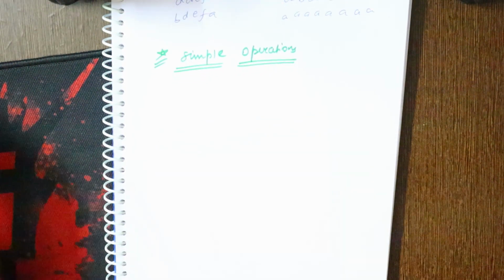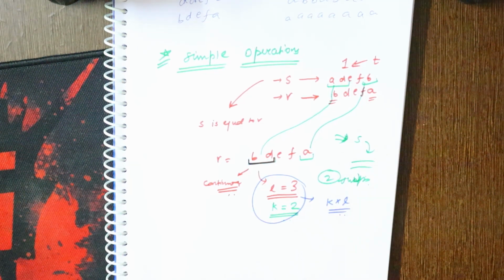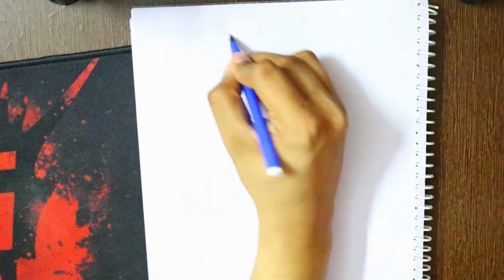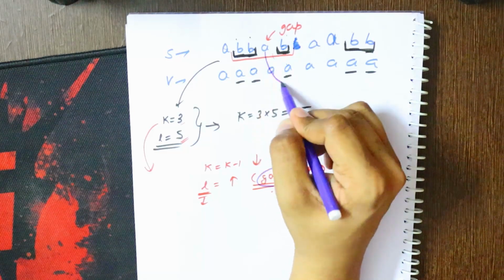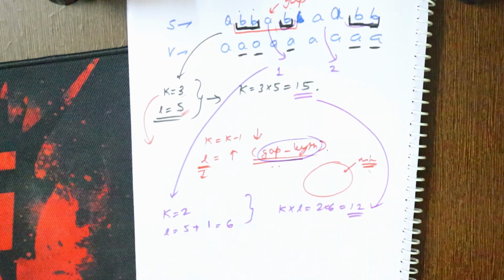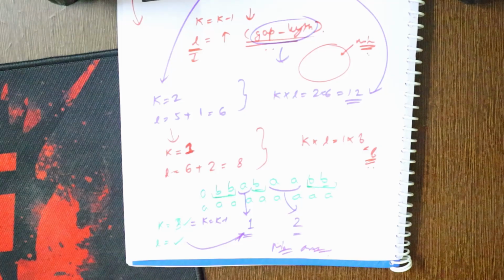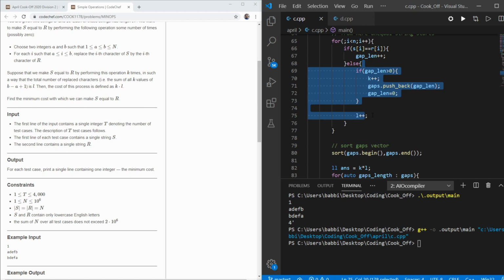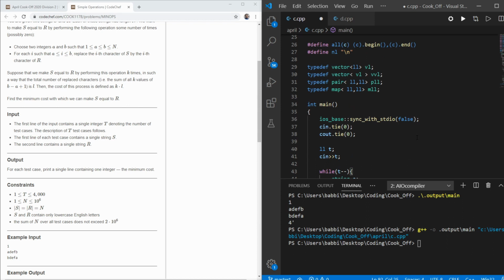Codechef April CookOff - Simple Operations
It is the complete explanation of Codechef April CookOff - Simple Operations